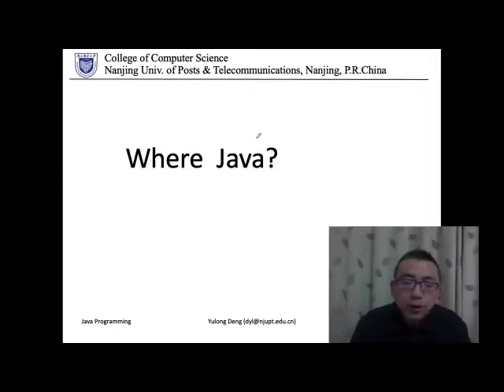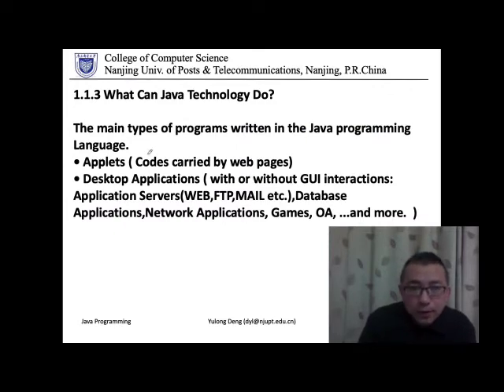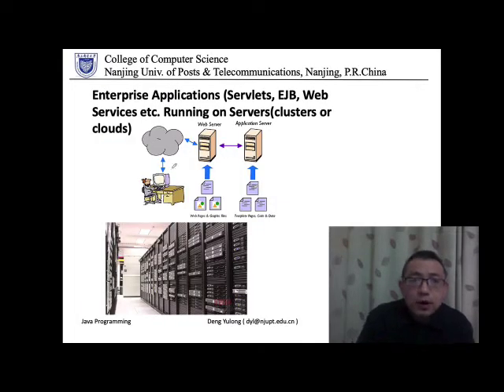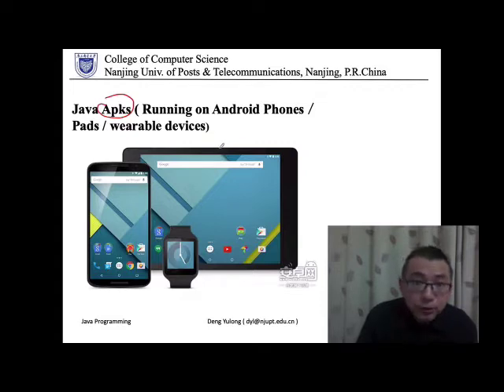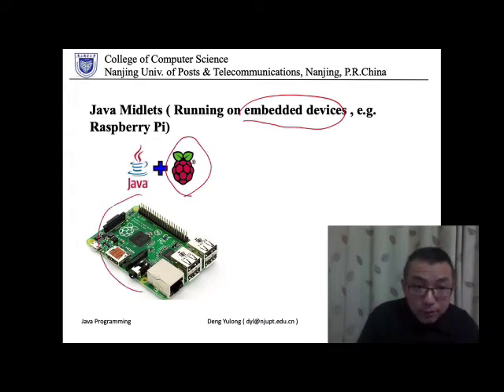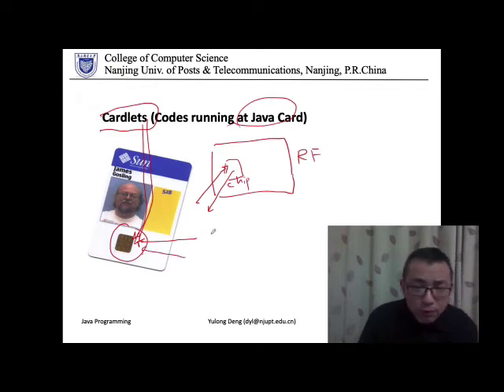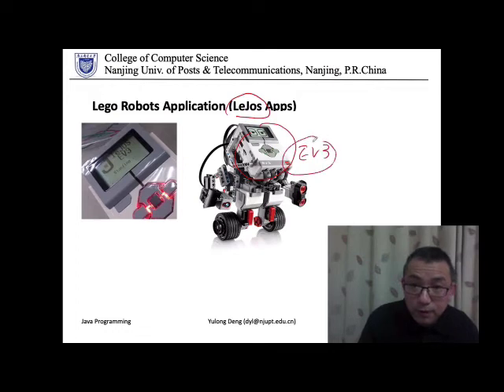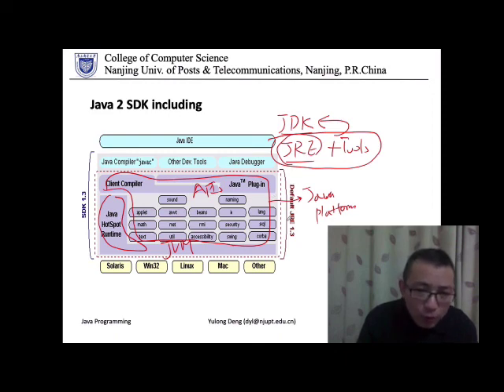Java Programming Chap1 Part4